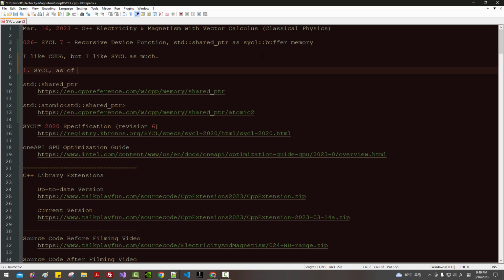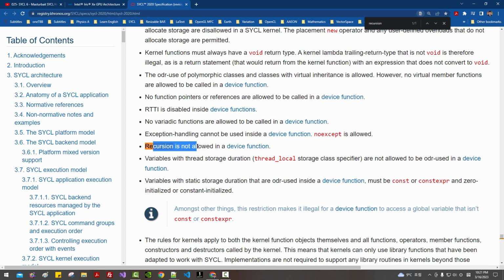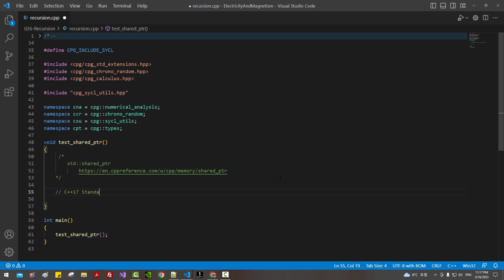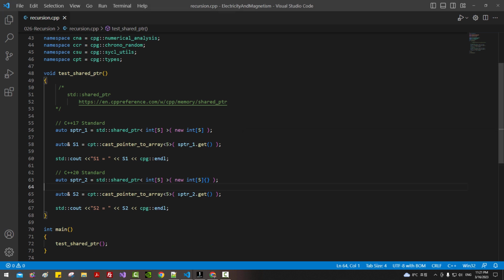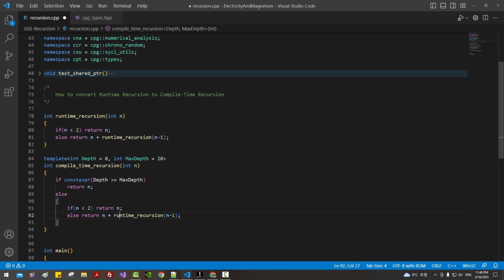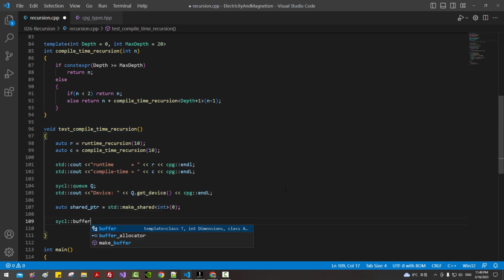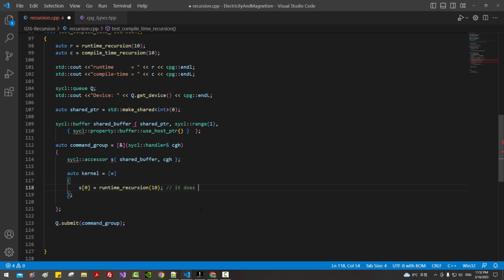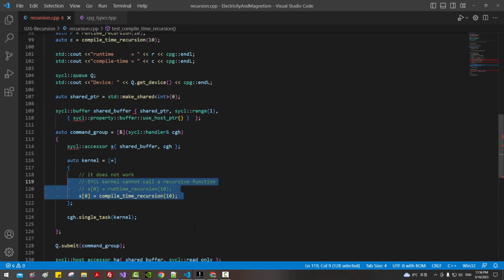026- SYCL 7 - Recursive Device Function in SYCL Kernel, std::shared_ptr in sycl::buffer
std::shared_ptr

Source Code Before Filming Video

Reference Books

1. Data Parallel C++: Mastering DPC++ for Programming of Heterogeneous Systems using C++ and SYCL

2. CUDA by Example: An Introduction to General-Purpose GPU Programming